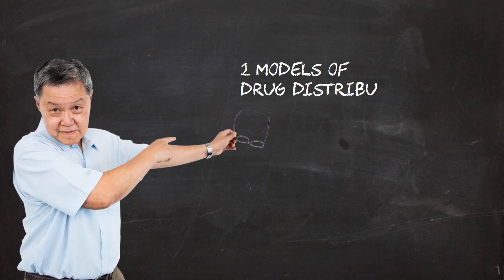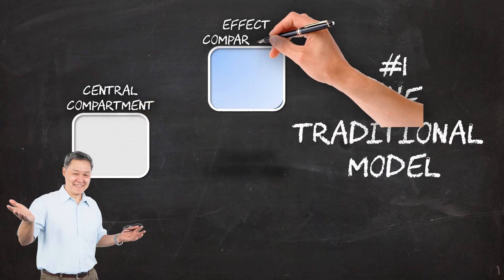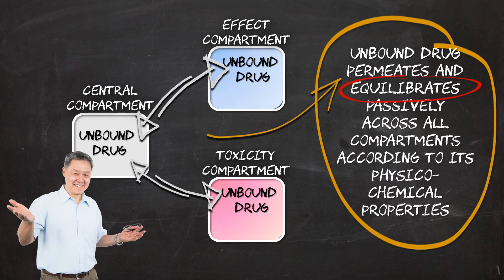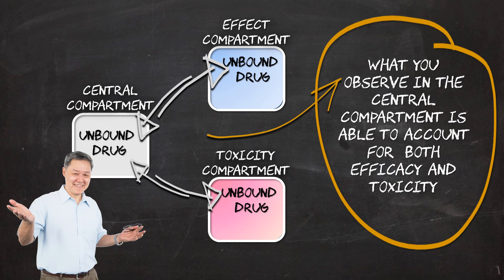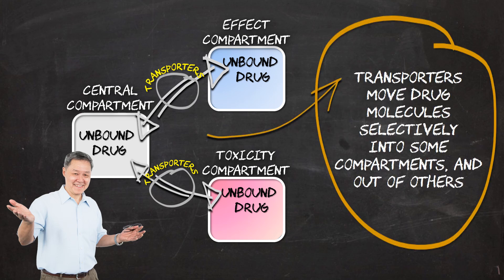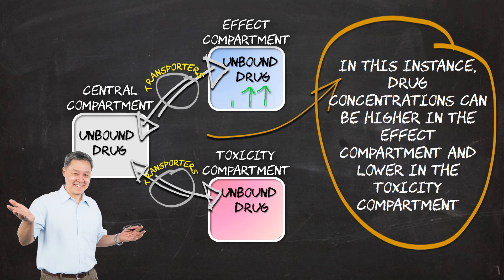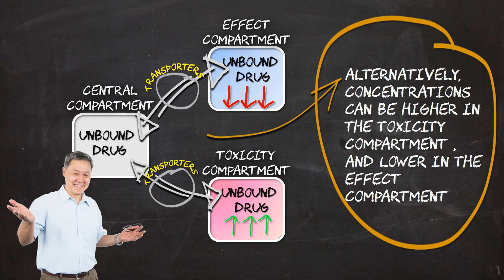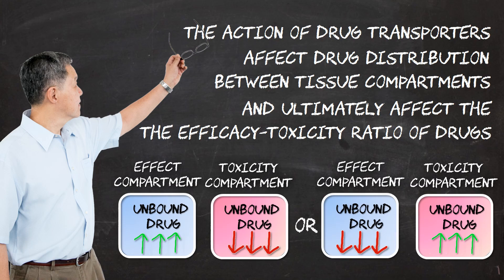The Pharmacokinetics series: Models of Drug Distribution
The traditional understanding is that the unbound drug freely permeates and equilibrates cross cellular and tissue compartments. Difference in concentrations are thought to be due to differences in tissue binding, This is not entirely correct. Drug permeation varies considerably, and is most likely due to differences in transporter activity across different cell membranes.

This short animation clip tries to explain what that means and how it may determine variability in drug response.